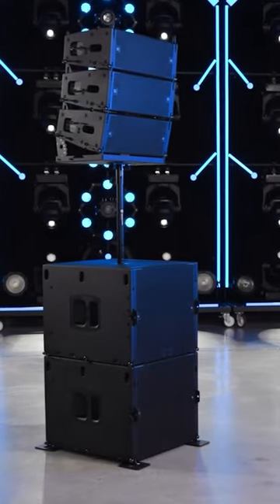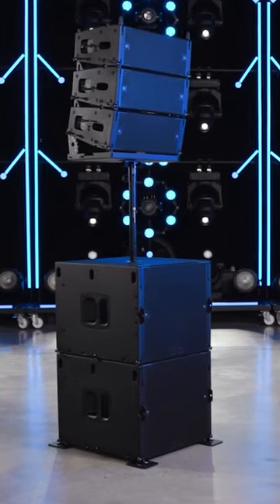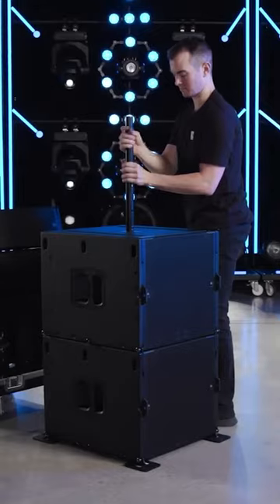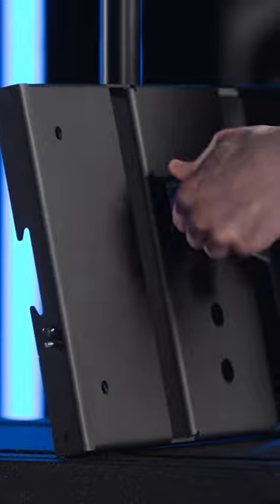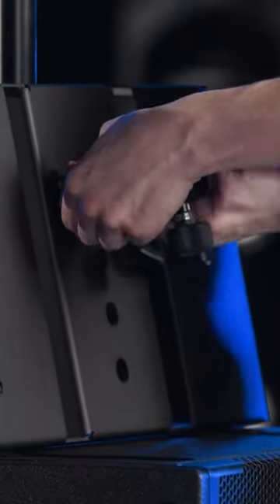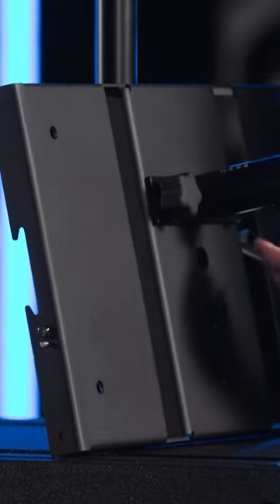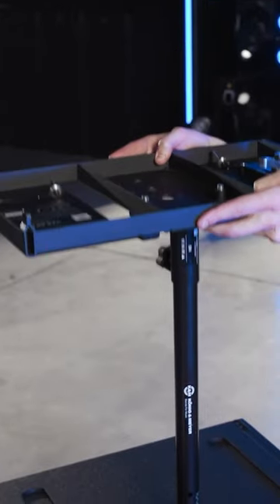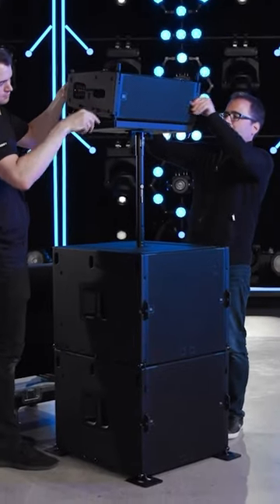Tech Tips | JBL VTX A6 & B15 Pole Mounting